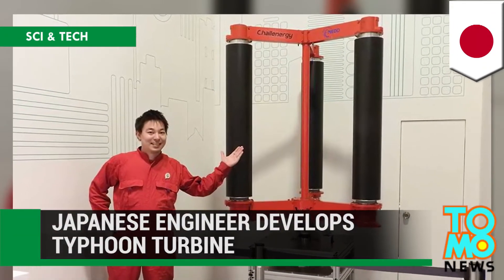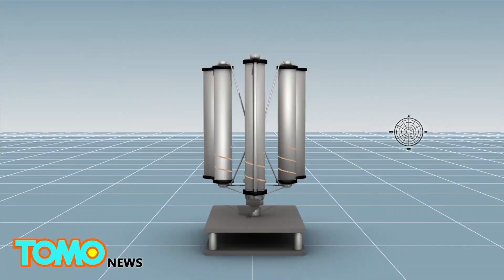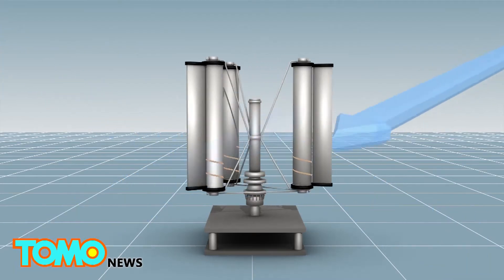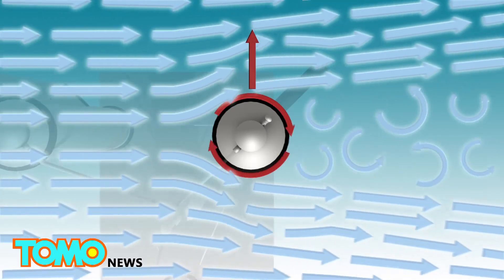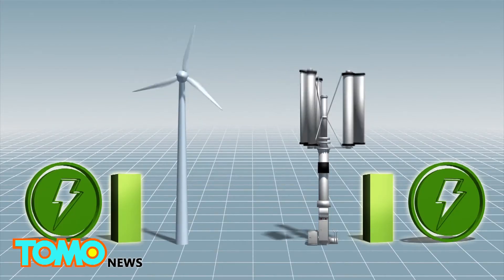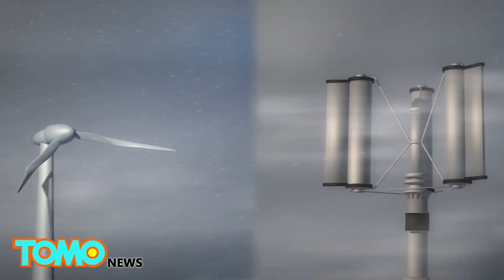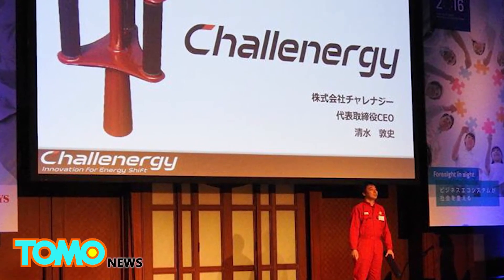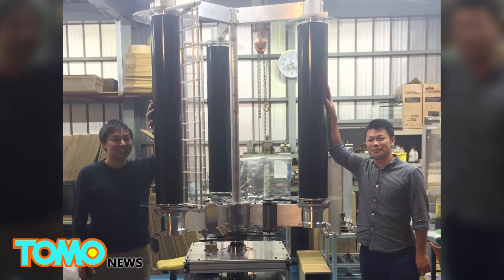Typhoon turbine: Japanese engineer develops wind turbine to harness power from typhoon - TomoNews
TOKYO — A Japanese engineer has designed a new type of wind turbine that he believes would be able to harness power from typhoons.

Atsushi Shimizu founded a tech company called Challenergy in 2013 and invented a wind turbine that not only can draw power from the force of wind, but can stay functional during typhoons.

The typhoon turbine consists of three vertical blades and a central rod. It has an omnidirectional axis so that it can respond to wind coming from every direction.

Instead of driven by a propeller, the turbine makes use of the principle of the Magnus effect: air curves when passing by a rotating object, and the downward deflection of the air-flow produces a lifting force that counteracts the force of gravity, enabling the object to remain airborne.

The blades are controlled by the central rod, which can be tightened to slow down, or stop the blades regardless of the external forces.

Under normal circumstances, the typhoon turbine can achieve about 30 percent efficiency while conventional wind turbine can achieve 40 percent, ScienceAlert reported. However, conventional wind turbines could be damaged by typhoons while the typhoon turbine would be able to function normally.

"Japan actually has a lot more wind power than it does solar power, it's just not utilized," Shimizu told CNN. "Japan has the potential to be a super power of wind.”
According to the Japan Guide, about seven or eight typhoons pass over Okinawa prefecture each year, with about three hitting its main islands. Shimizu believes a single typhoon could generate enough energy to power Japan for 50 years.